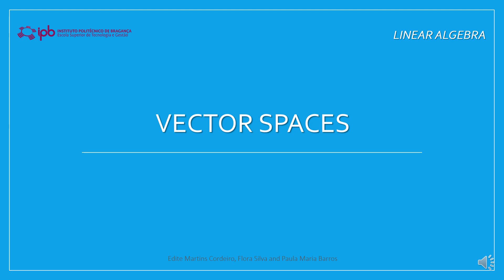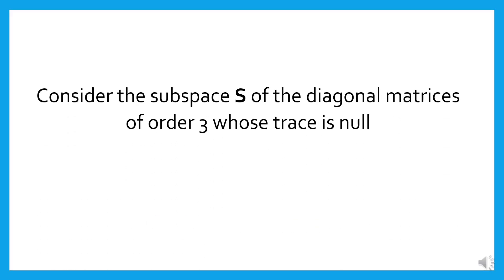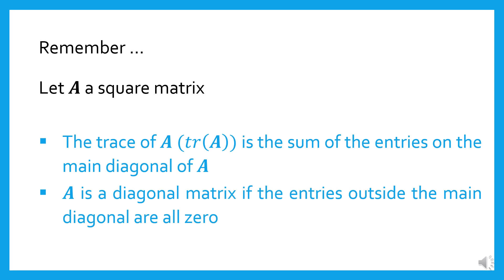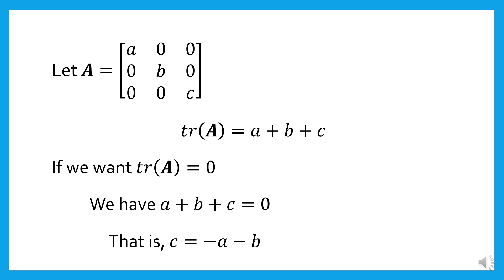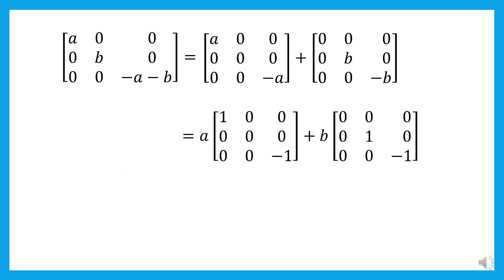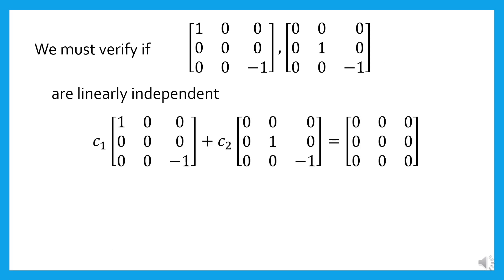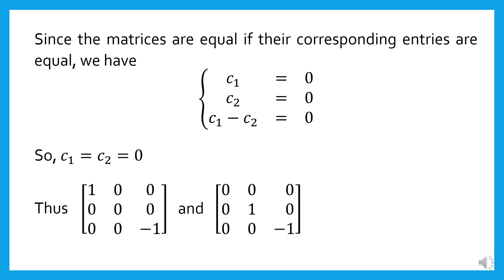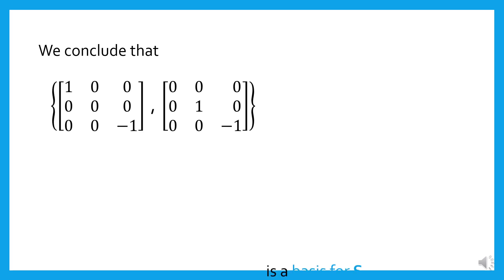Subspace of diagonal matrices with trace null: what is its dimension?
In this video it is shown how to determine the dimension of the subspace of diagonal matrices of order three whose trace is null.